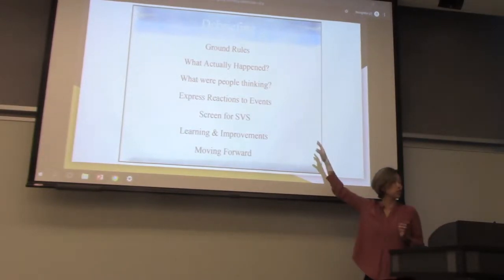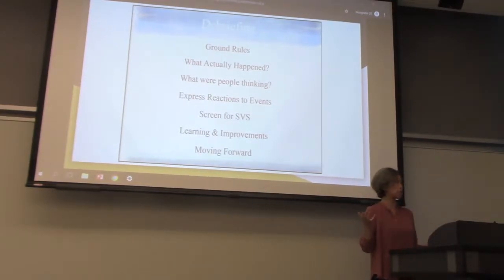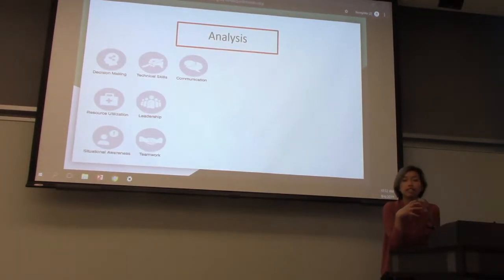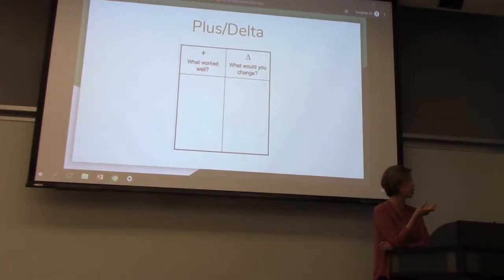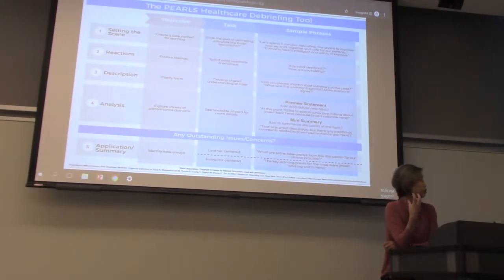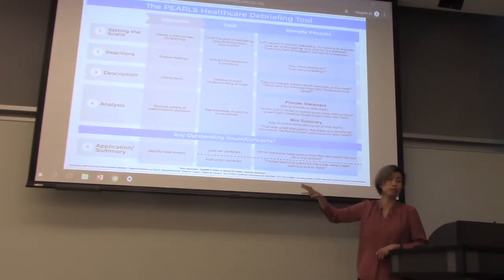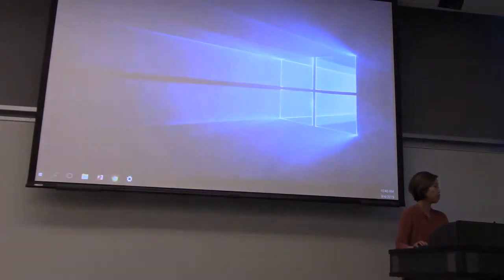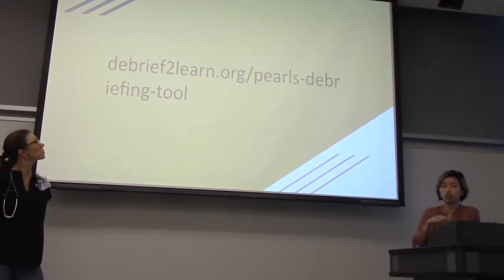Debriefing Dr Chao